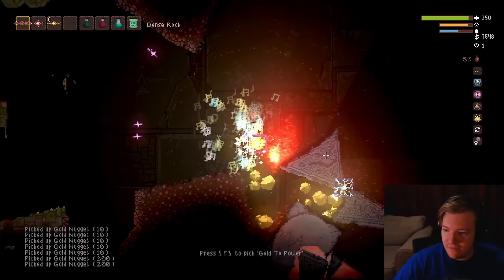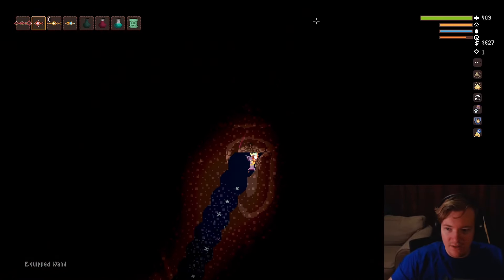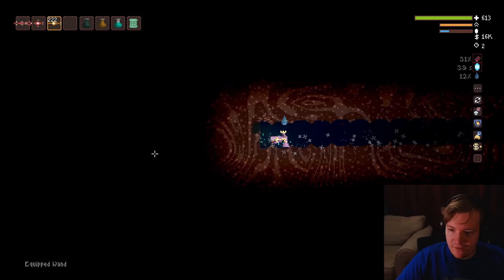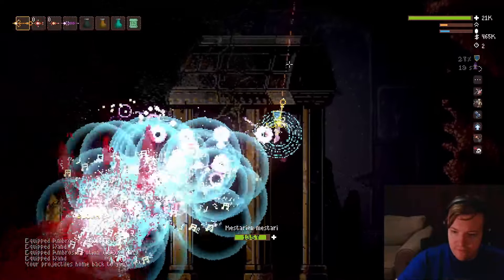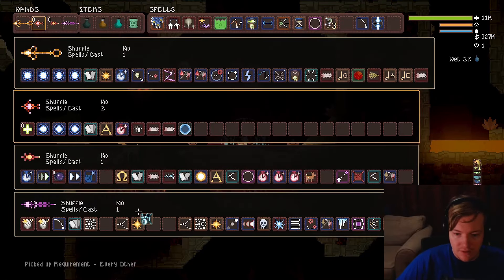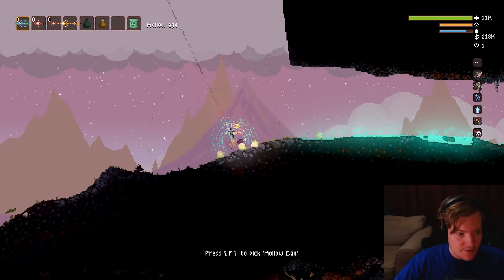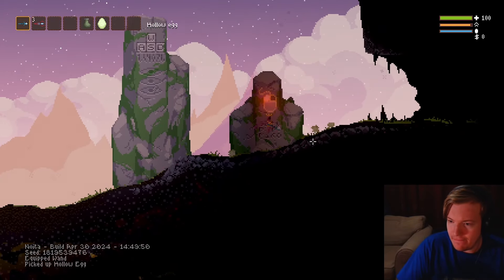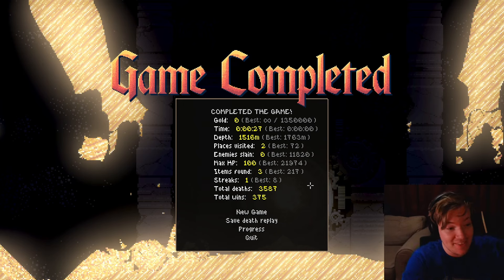How I managed to guarantee a no hit run in Noita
This is a highlight from one of my streams where a viewer challenged me to get a no hit run on a random seed first try. I decided to use brain over brawn to guarantee the no-hit and utilized some wacky glitches. If you enjoy this sort of content please be sure to let us know and we'll keep making more!

00:37 - Alchemist kill
00:41 - Music obliderator
01:02 - Piramid at Temple kill
01:22 - The plan
02:06 - Piramid boss kill
03:45 - Eye room
04:04 - Healing discovered
04:35 - Fury wand reference
05:42 - MOM kill
06:46 - Missed spells search
07:39 - Dark sun flex
08:47 - The speeeeeed
08:54 - No hit wand explanation
09:46 - Preparing
10:37 - Moment of truth
11:22 - The results
12:12 - End